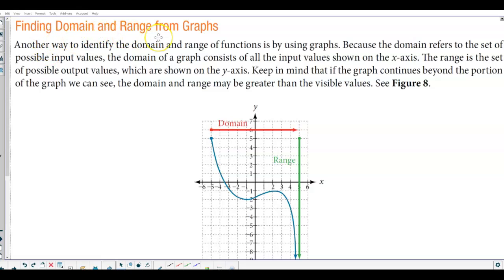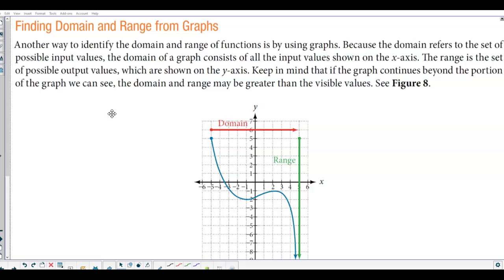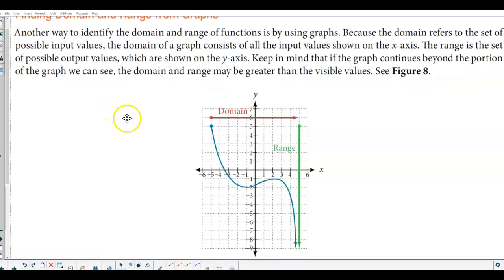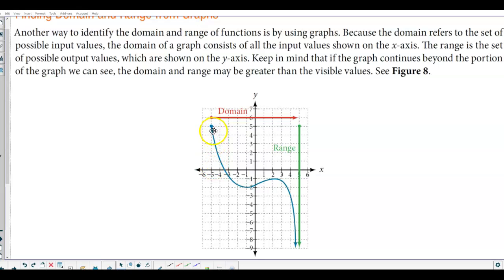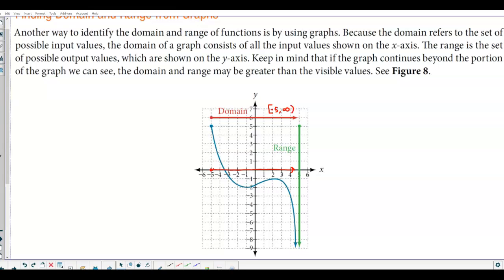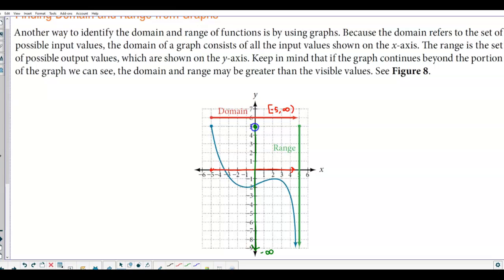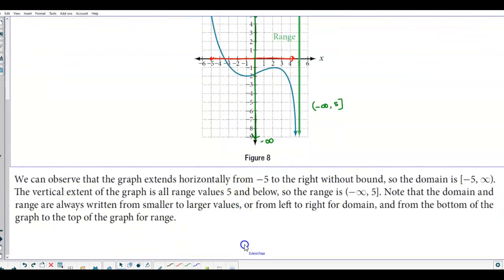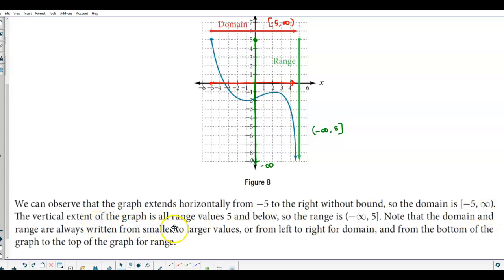Math 10 3.2 Finding Domain and Range from Graphs